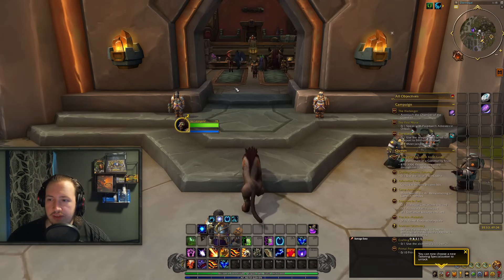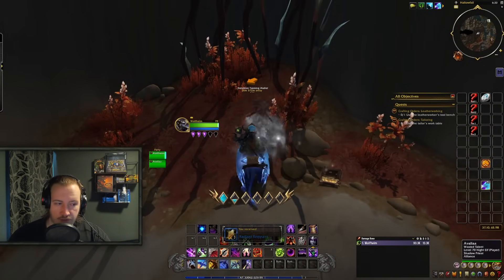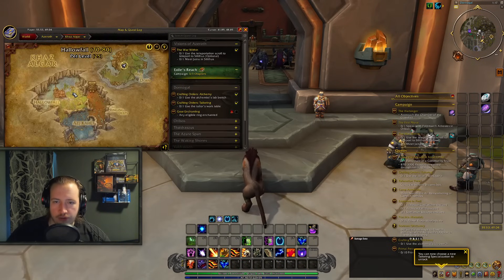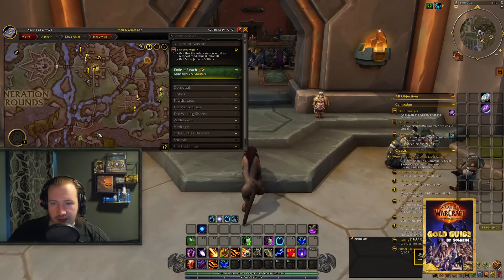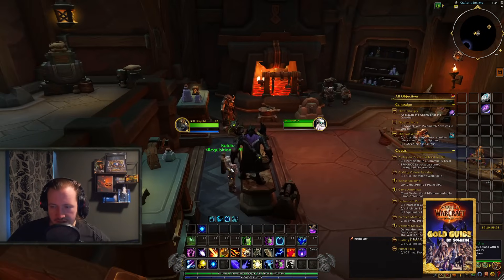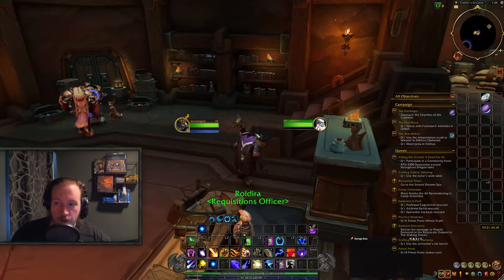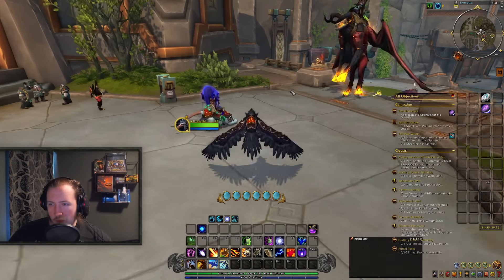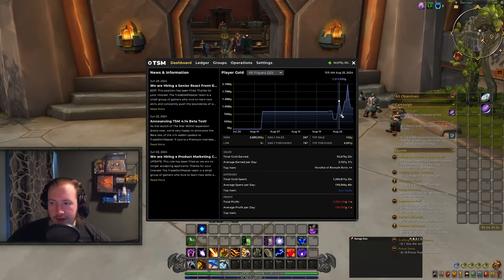Do This EVERY WEEK in The War Within For Knowledge Points - TWW Professions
This Guide will help you maximize your profits in The War Within by showing you specific Profession Builds, Goldfarms, and various Goldmaking Secrets I've picked up from Alpha & Beta, aswell as years of making gold in World of Warcraft! The guide also comes with access to an exclusive goldmaking community, where I will share early access to videos, exclusive videos, aswell as dive deeper into goldmaking!
This guide is also a one-time-purchase, and you will get any future updates sent to you directly by email FOR FREE!
Buying my War Within Goldmaking Guide also comes with access to the Dragonflight Goldmaking Guide FOR FREE, helping you get prepared for the upcoming expansion!

Zygor is The ULTIMATE Addon For Retail WoW, and has Guides for Questing, Leveling, Goldmaking, Goldfarming, Achievement-Hunting, Reputations, you name it! This guide has pretty much everything and will definitely help you in your journeys through The War Within!

The War Within is the new expansion for World of Warcraft, and it is my goal to help you in The War Within in any way that I can. Whether that be choosing a main for the war within, the war within goldmaking, the war within goldfarms, wow goldfarms, goldmaking secrets, any information I have will be shared in videos. I specialize in Goldmaking content and will therefore be covering a lot of The War Within Gold Aspects, such as Goldfarms, The War Within Professions and how to maximize your goldmaking potential from them, and so on.
Social Media!